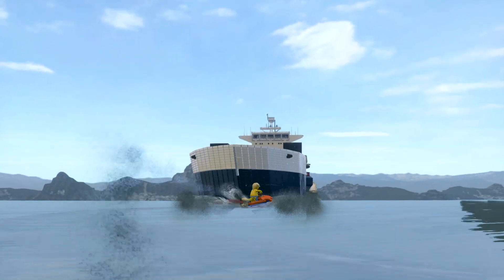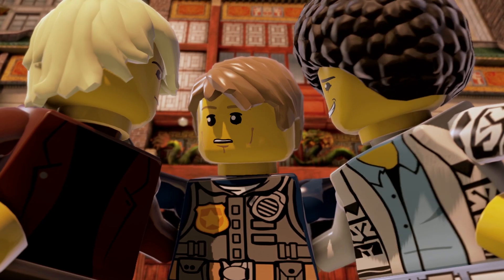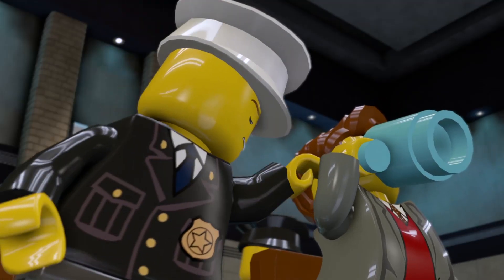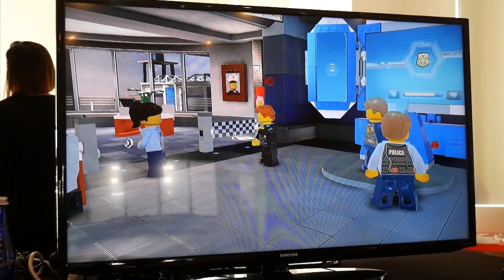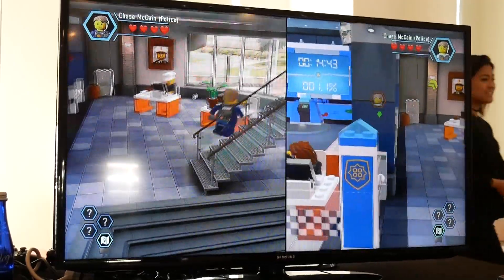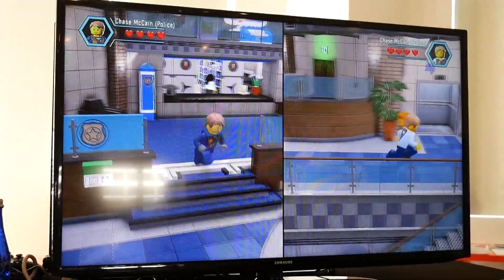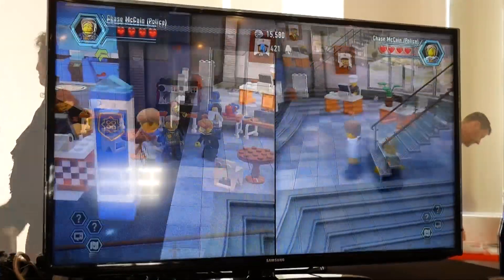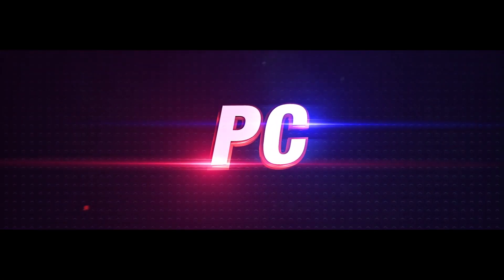LEGO CITY UNDERCOVER PREVIEW (We played the PS4 Version)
Note: It appears Lego City actually runs 1080p on Switch. Was misinformed.
Neal's Wii U version review